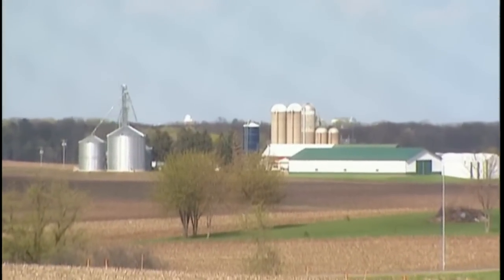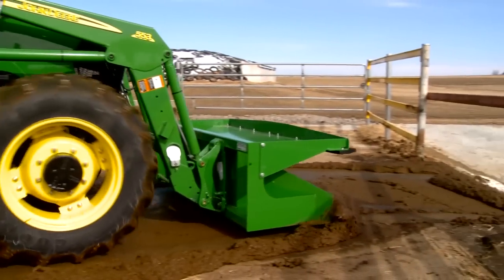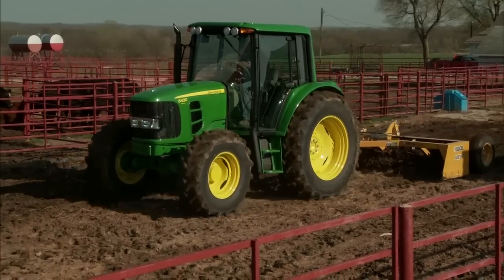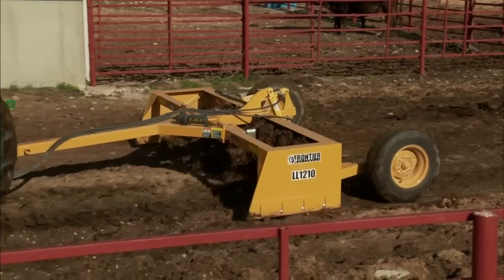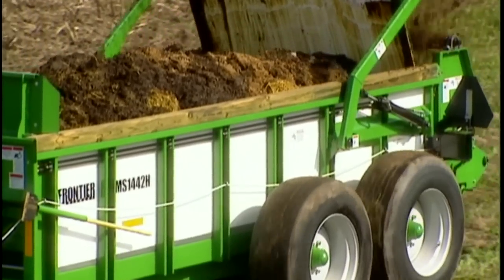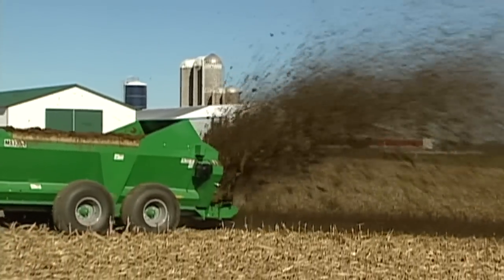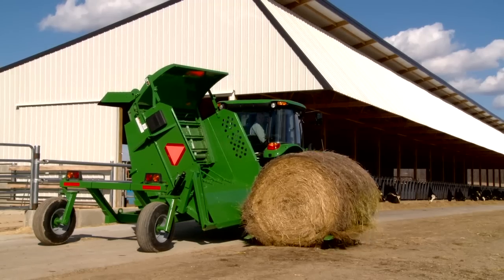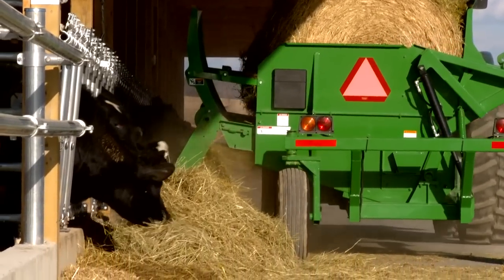John Deere: Dairy and Livestock Video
Frontier Tools are a variety of attachments that can be of great help in livestock jobs, such as a full line of Frontier manure spreaders.